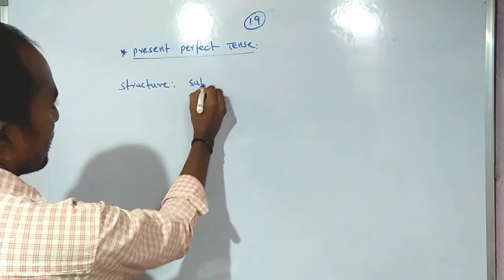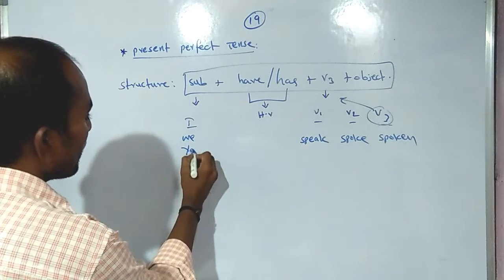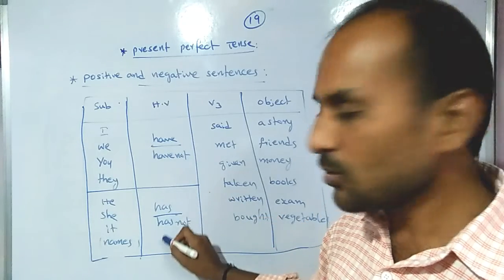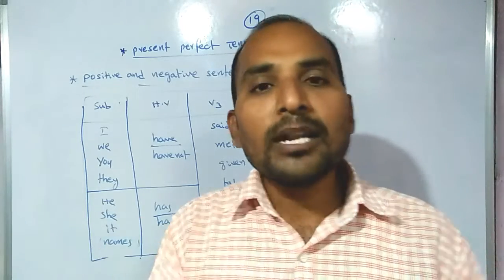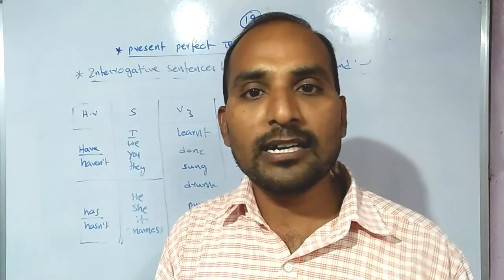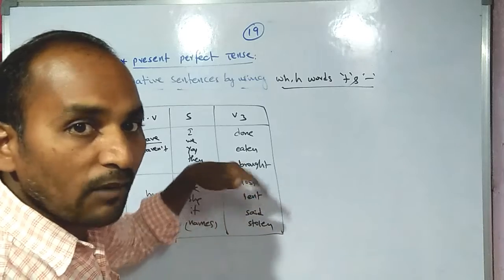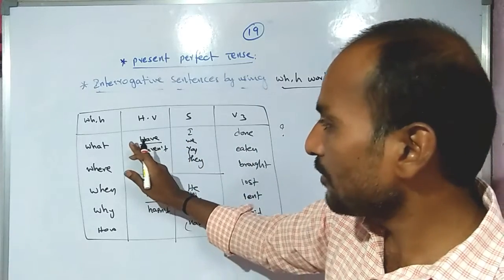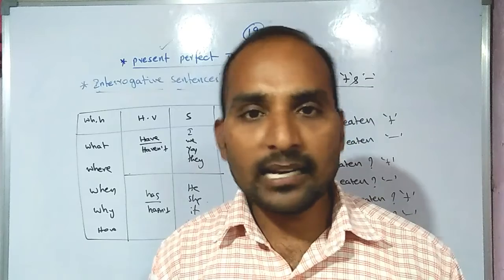స్పోకెన్ ఇంగ్లీష్, present perfect tense positive,negative,interrogative, Video No.19